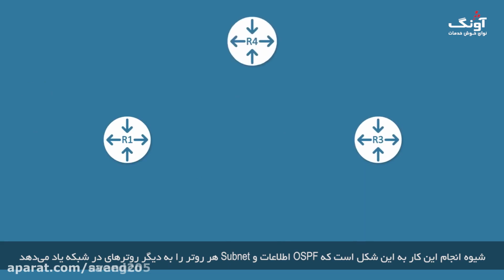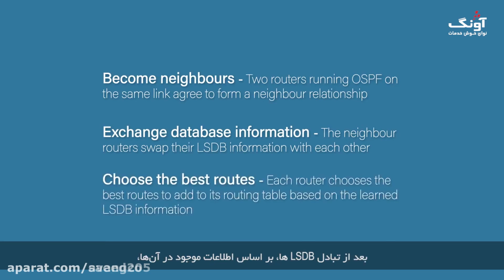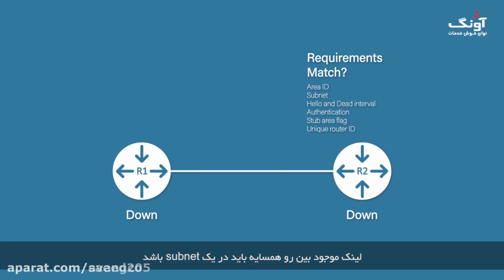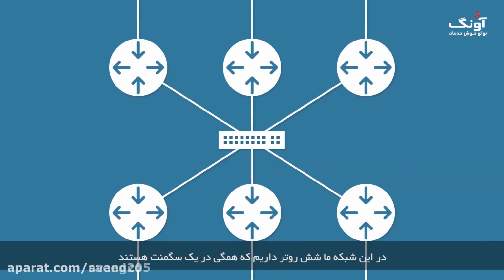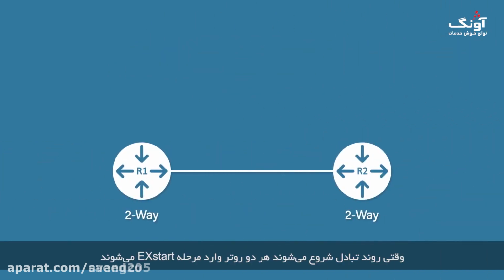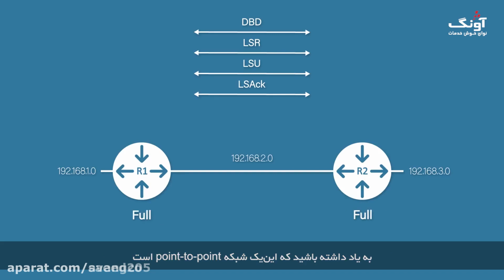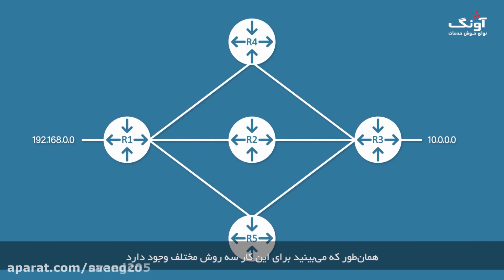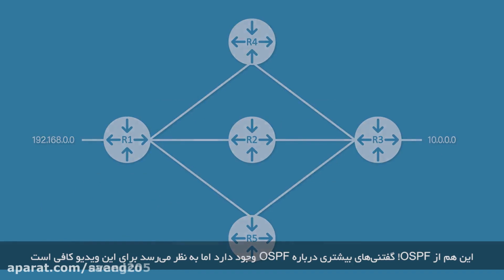آموزش CCNA پیاده سازی پروتکل مسیریابی OSPF در سیسکو